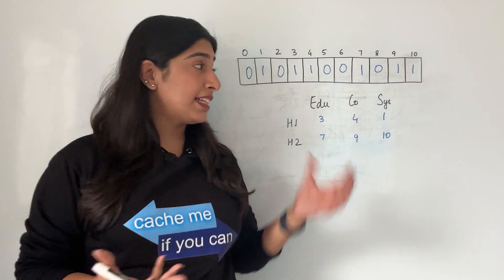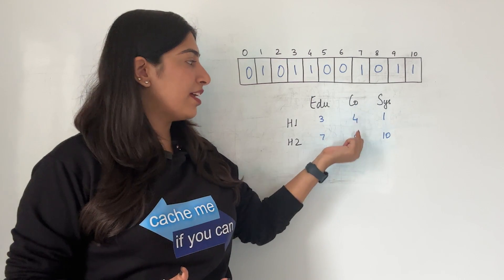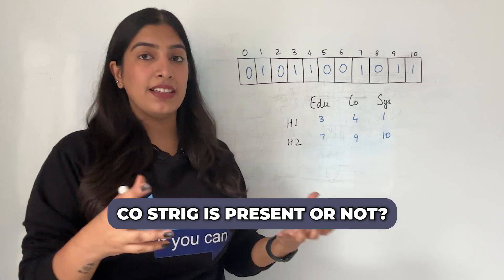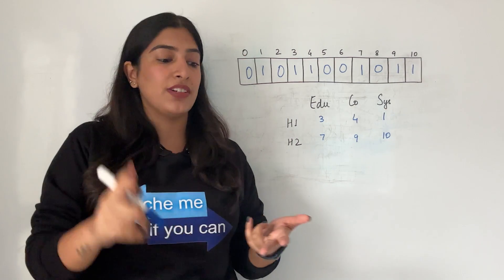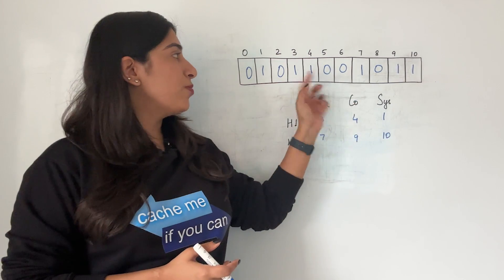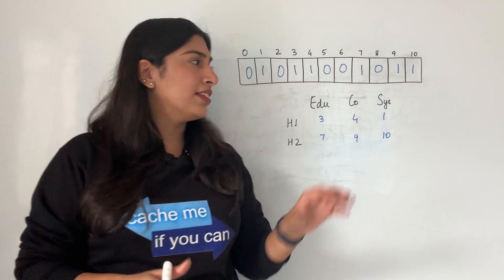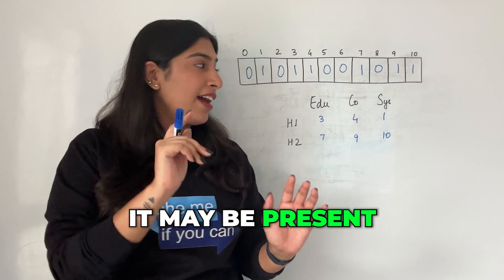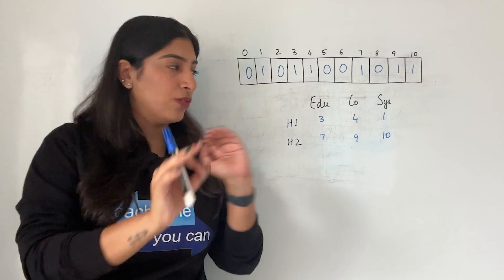The ONLY video you need to watch about Bloom Filters! Easy explanation with many applications!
This is an important concept and is used a lot in many systems. If you are interested in HLD or DSA, do check it out!

𝐂𝐡𝐞𝐜𝐤𝐨𝐮𝐭 𝐝𝐞𝐭𝐚𝐢𝐥𝐬 𝐚𝐧𝐝 𝐞𝐧𝐫𝐨𝐥𝐥 𝐟𝐨𝐫 𝐭𝐡𝐞 𝟓-𝐰𝐞𝐞𝐤 𝐋𝐈𝐕𝐄 𝐇𝐋𝐃 𝐂𝐨𝐮𝐫𝐬𝐞-

Checkout my new venture and get cool, geeky Tshirts, Oversized Tshirts and Hoodies

This video has following parts-
0:00-0:25 - Intro
0:25-1:28 - Problem Statement
1:28-2:40 - Educosys HLD Course
2:40-3:25 - Possible solutions
3:25-13:50 - Explanation, advantages
13:50-15:00 - Disadvantages
15:00-18:35 - Applications